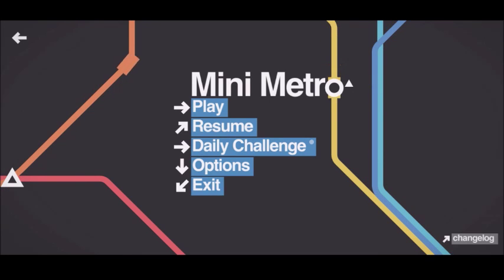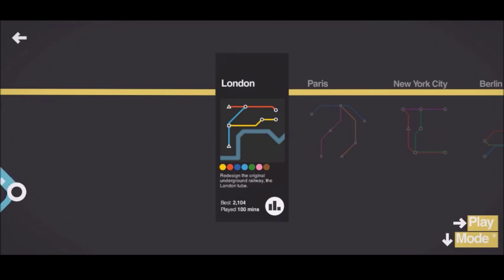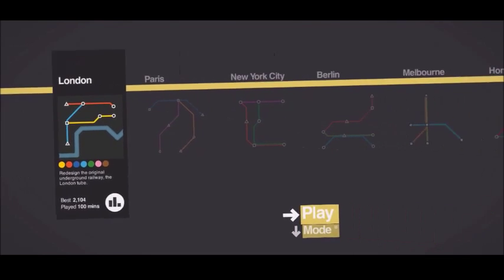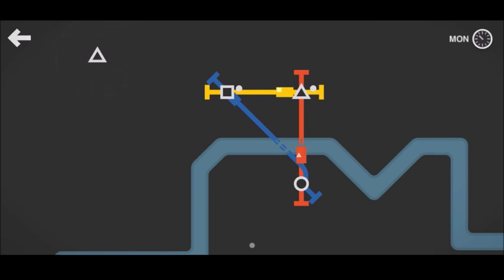Toaster Tuesdays Ep.2 Very Mini Metro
A very mini description of Mini Metro.